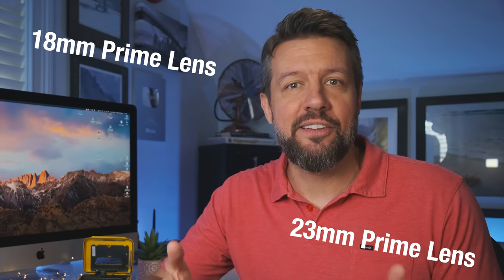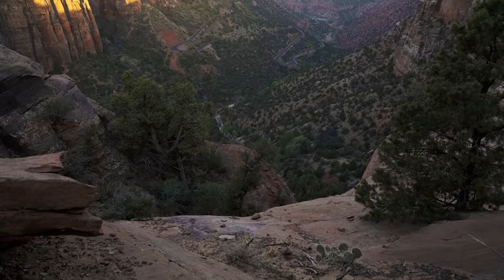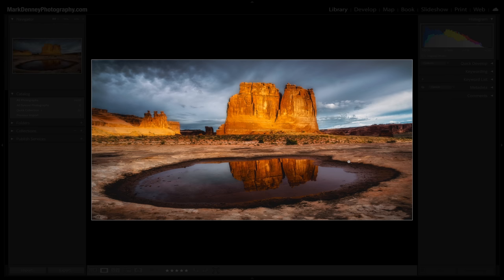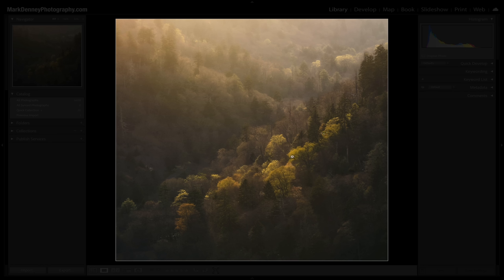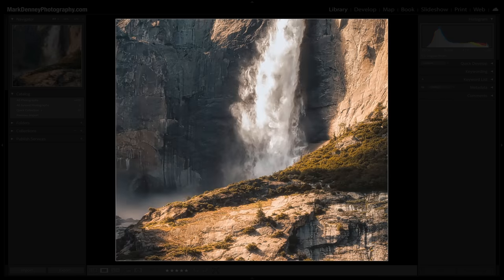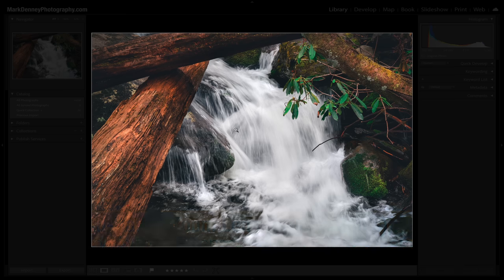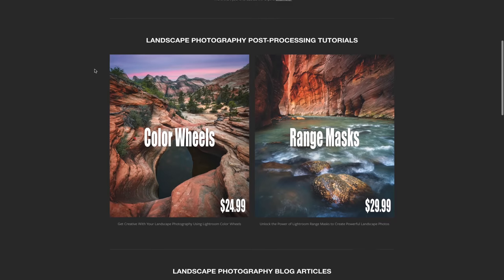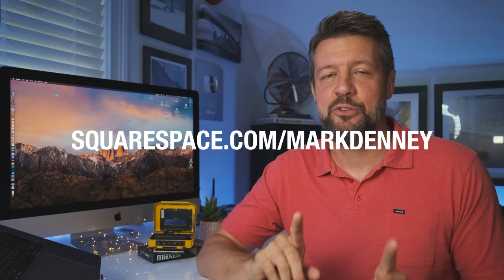3 Essential ZOOM Lenses for Landscape Photography: Focal Length Doesn’t Matter!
In this week’s episode, we review three essential zoom lenses for landscape photography and why the actual focal length doesn't really matter. It took me a long time to figure this one out as I decided to use a two lens setup years ago and now that I look back, I feel that decision hurt my progression. In this video, I discuss why I was wrong with my previous thought track with regards to zoom lenses for landscape photography and what I think is the best option now. So if you're struggling with which lenses to purchase or use for your photography, I hope that my experience helps you in deciding which route to go. - Mark D.

🔘 01:19 The Lenses I Sold
🔘 03:20 1st Lens
🔘 06:47 2nd Lens
🔘 10:14 My Big Lens Regret
🔘 11:28 3rd Lens
🔘 13:00 The Solution